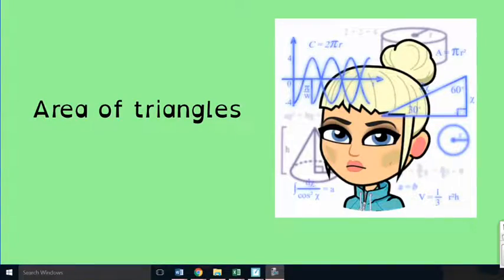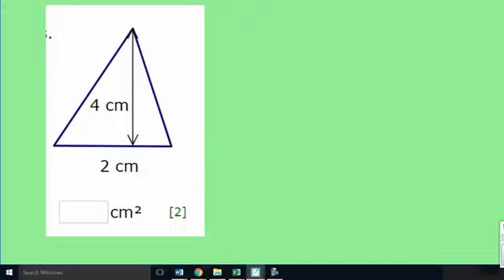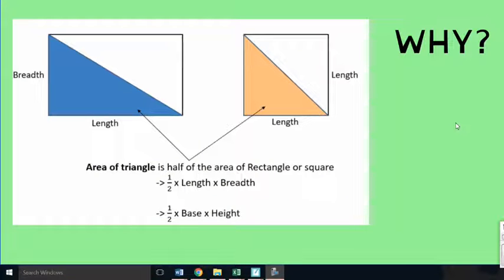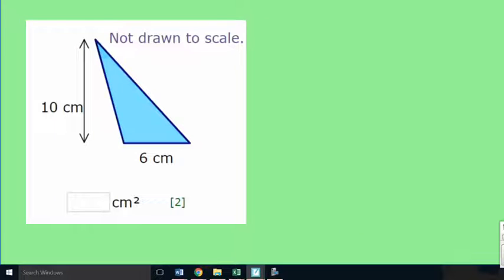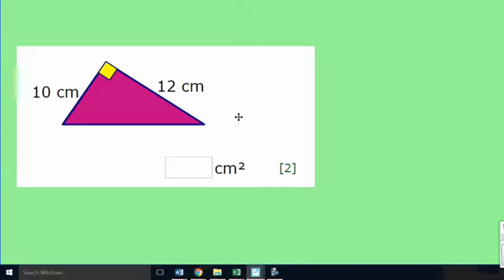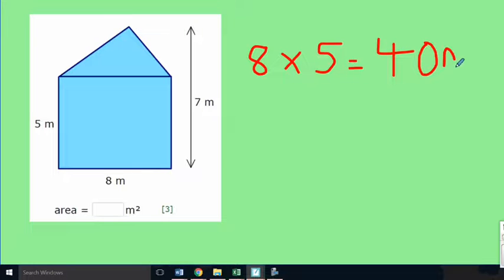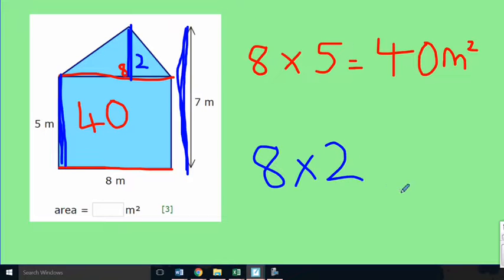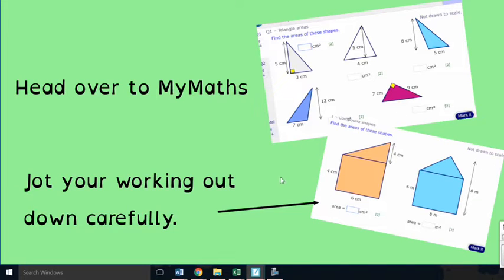Y6 Maths - 20.05.20